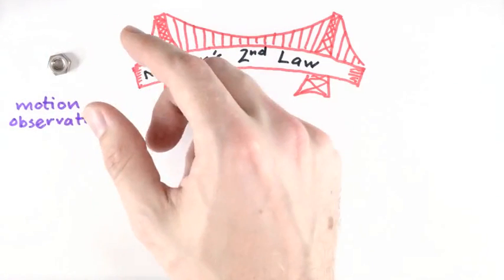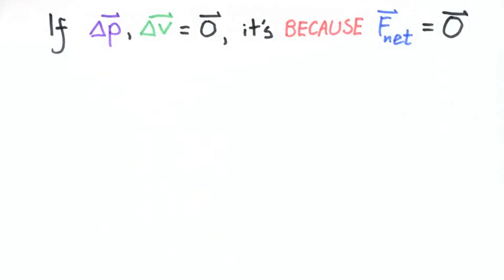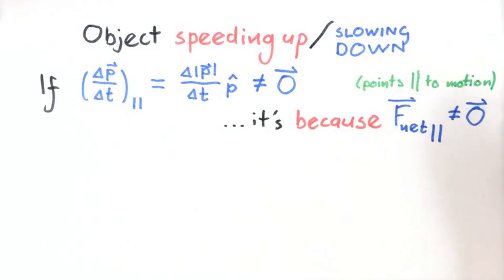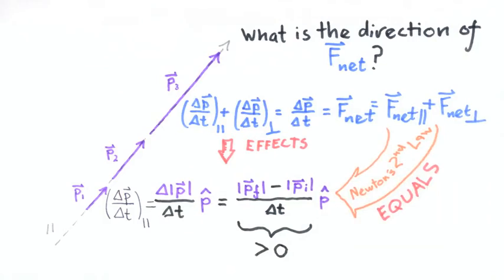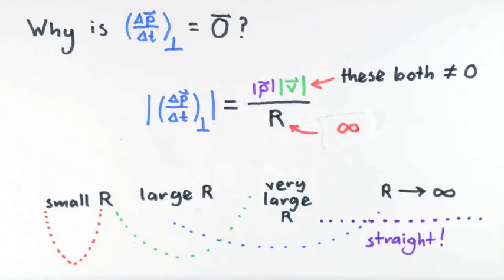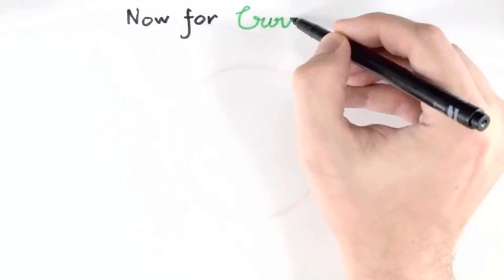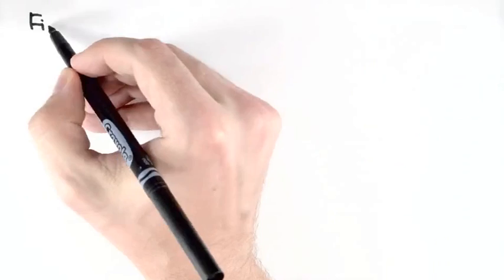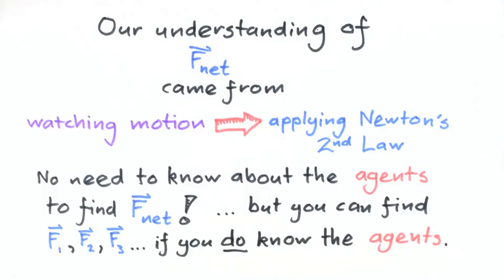6 3 7 c Forces from Motion Relating dp dt to Fnet